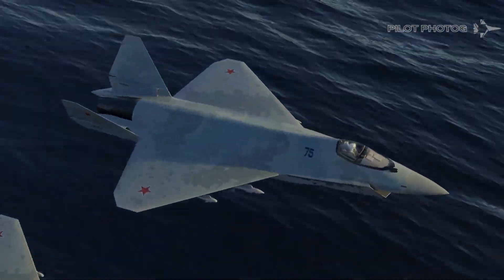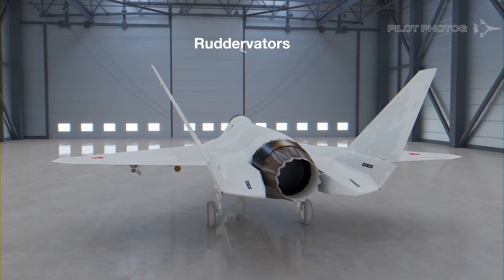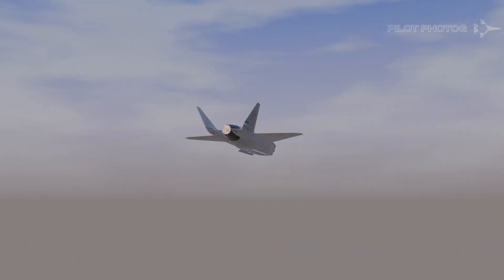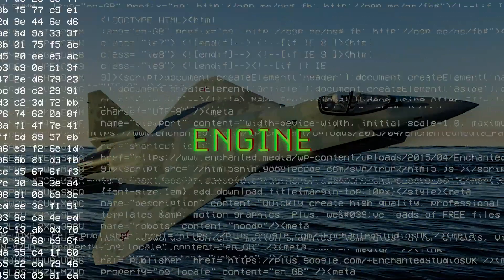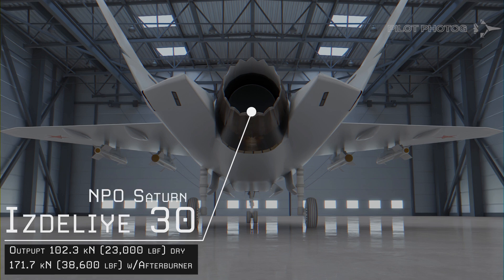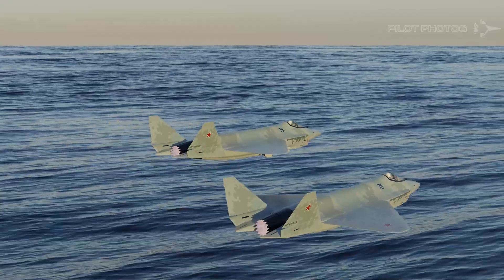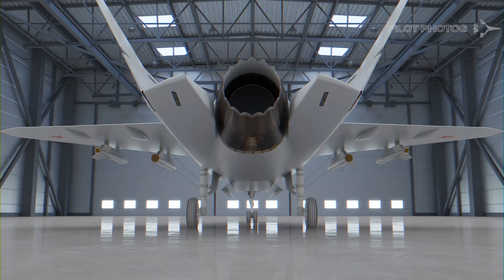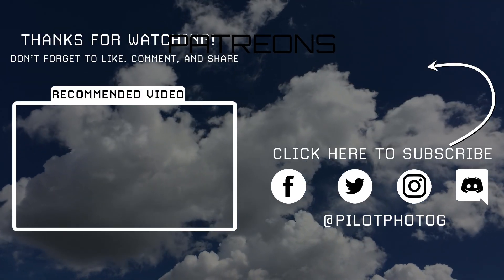Is the UAE Funding the Su-75 Checkmate fighter Jet - What Game is This?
Let’s take a look at Russia’s newest planned fighter: The Su-75 Checkmate!

Revealed to the world at the 2021 MAKS Air Show, the Sukhoi Su-75 Checkmate is a planned single engine fifth generation stealth fighter for the Russian Air Force and as an export option for Russia’s allies.  Internally the fighter is designated as the T-75.

The model revealed at the air show is essentially an early engineering prototype; today we will take a look at what we know about the Checkmate including some interesting design inspirations, its reported capabilities, and which nations might consider adopting the Checkmate as their frontline fighter

SHOW LESS

Photography Credits:
Chinese Shenyang FC-31/J-31/J-35

(This does not include the audio commentary or licensed BGM). china grey ghost x32 avgeek procurement su 75 checkmate су 75 checkmate fighter jet  maks 2021 UAE Dubai